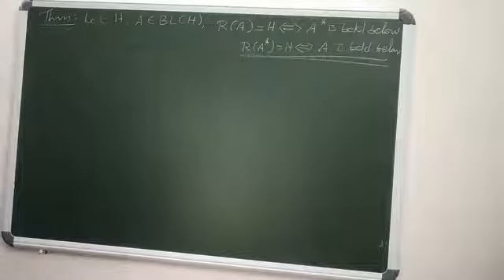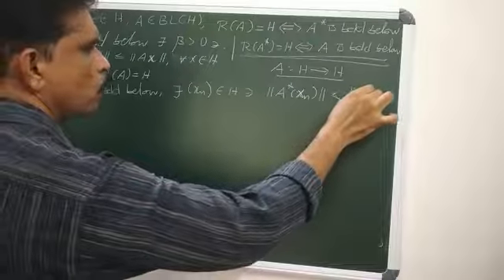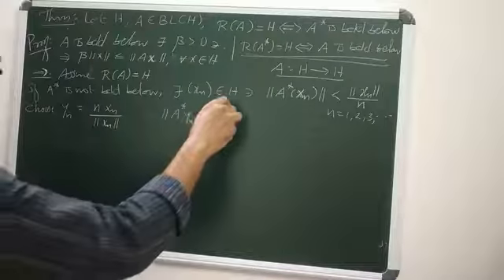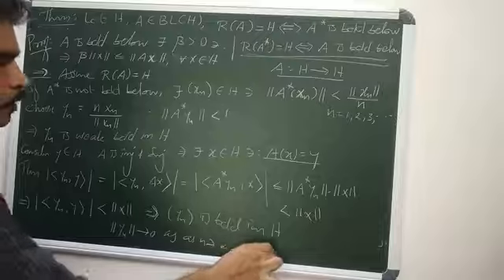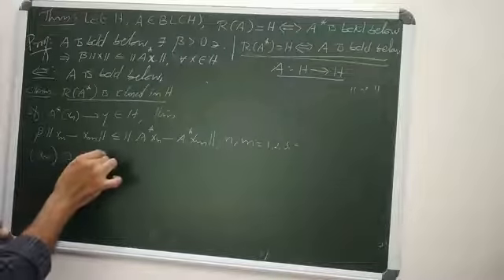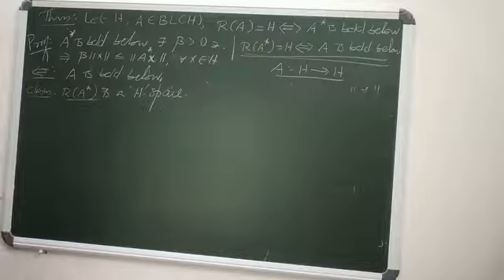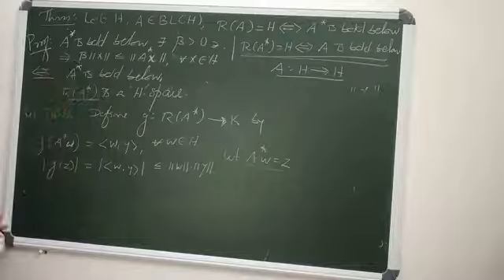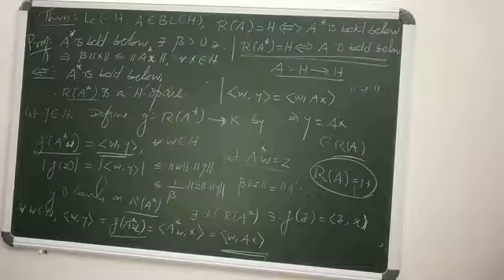Operator Theory 18